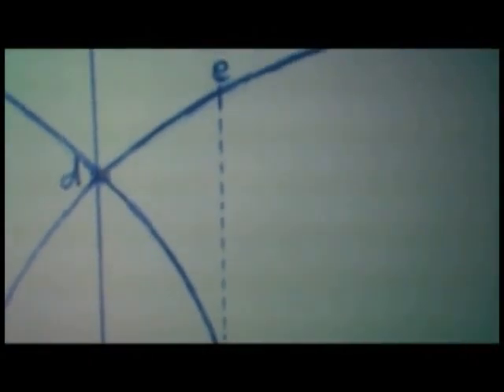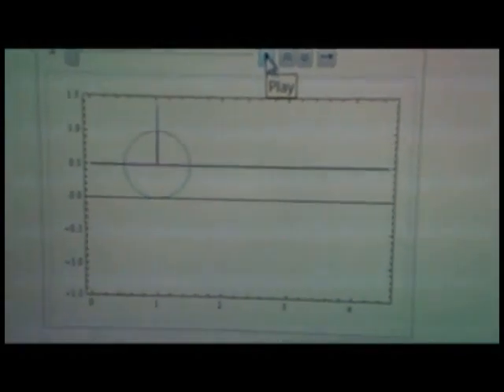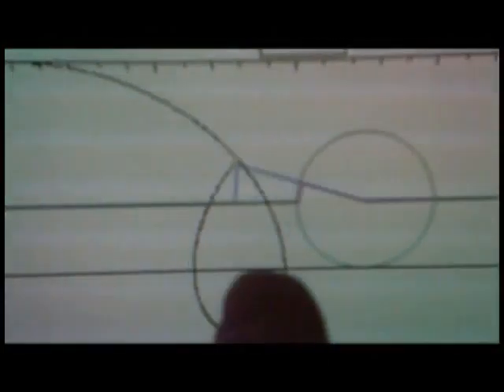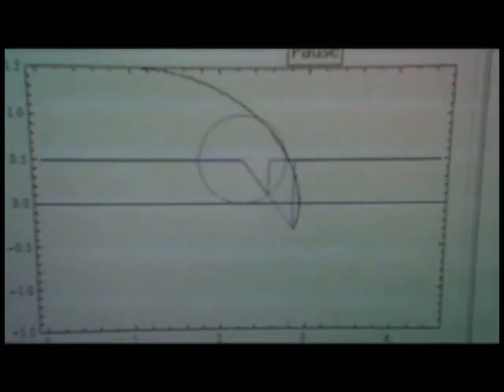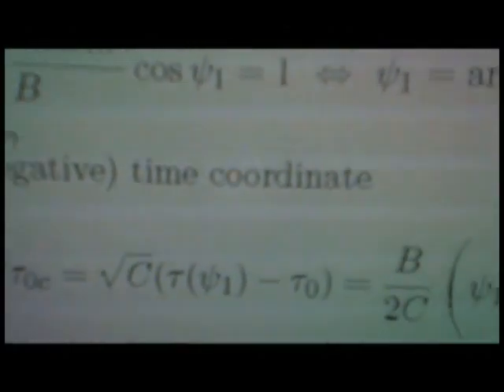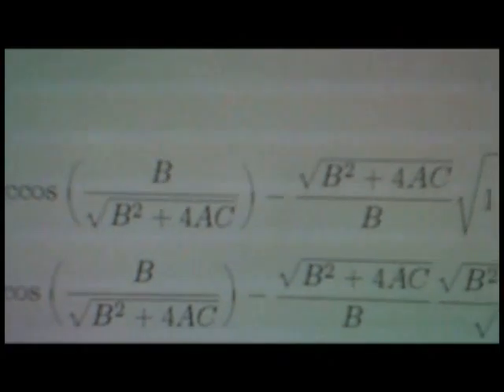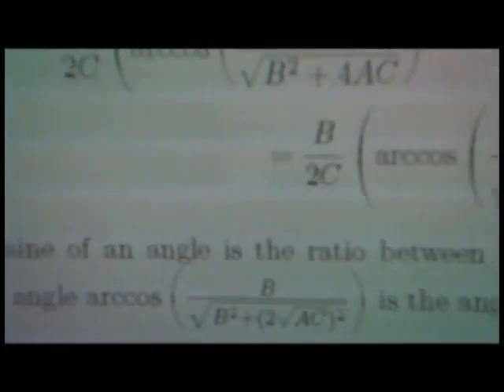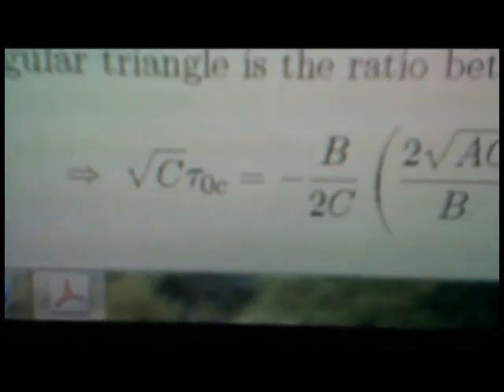How Can I Reach A Star? A Tutorial (14 corrected) of (18)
Principles of the space time jump, speeds larger than the speed of light, the time machine and quantum-mechanical uncertainties.